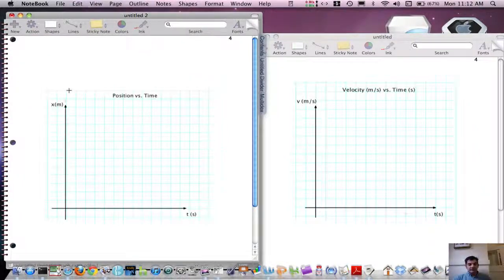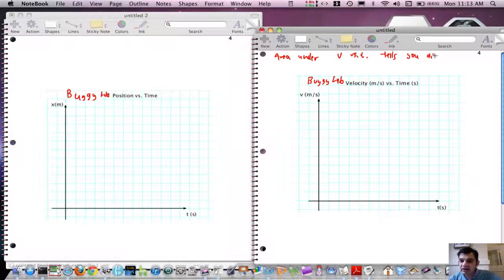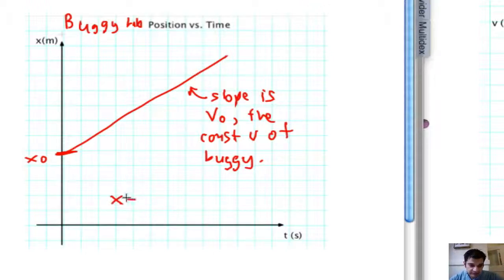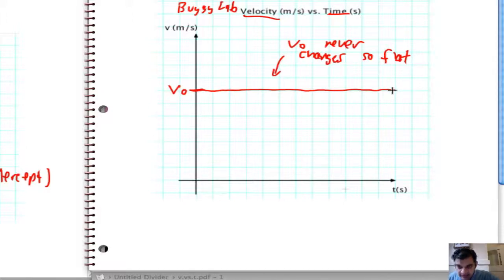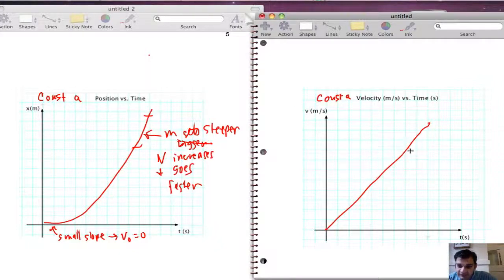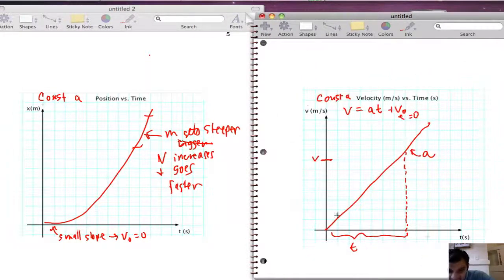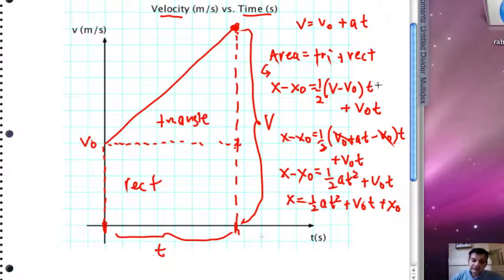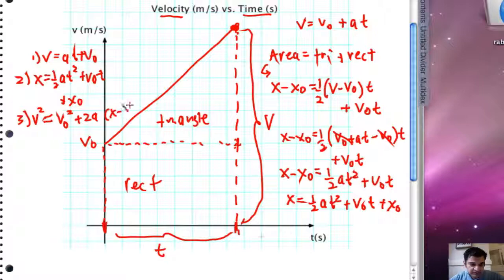Derivation of Constant Acceleration Formulas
We use "reasoning" by analogy to posit that since the area under the velocity graph for the buggy lab gives us displacement, we can presumably use the same approach for the case of non-constant acceleration. THIS IS NOT A PROOF.